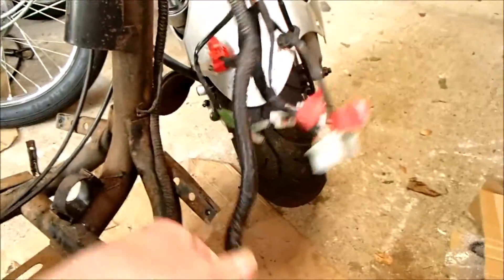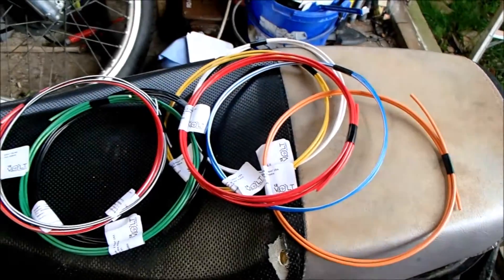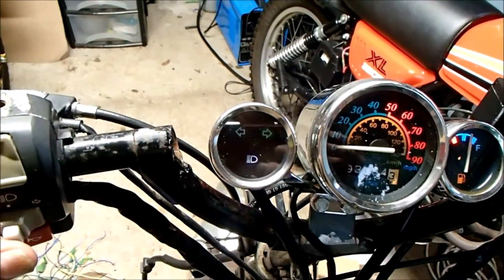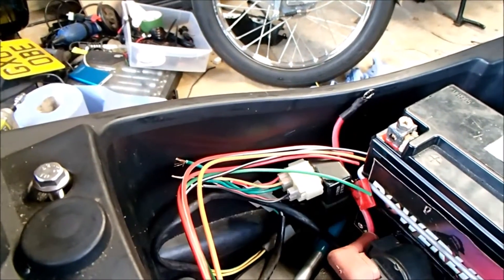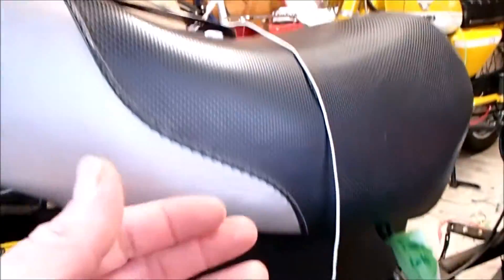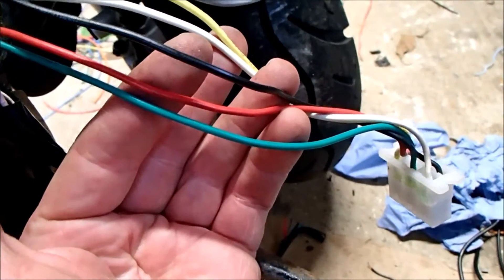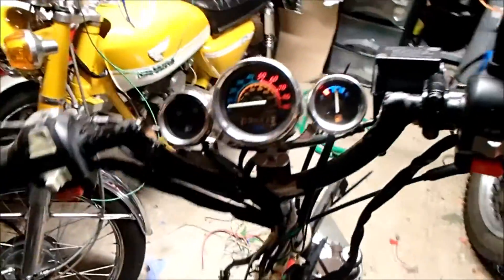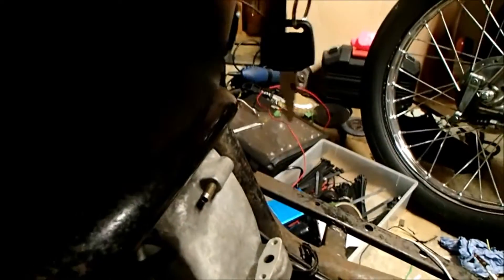Chinese GY6 scooter rewire for naked bike configuration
moving the wiring loom from the front of the motorcycle to the seat box.
re wired to fit the rectifier, starter solenoid and cdi ignition box.
the job took about a day and a half, mostly because i took my time and had to make many decisions along the way.
the bike starts and shuts down and the voltage to the battery shows it is charging at 13.8v when running.